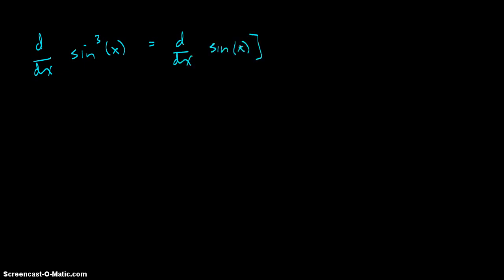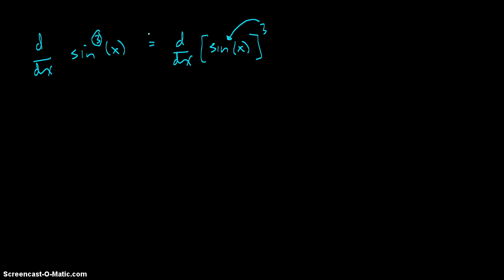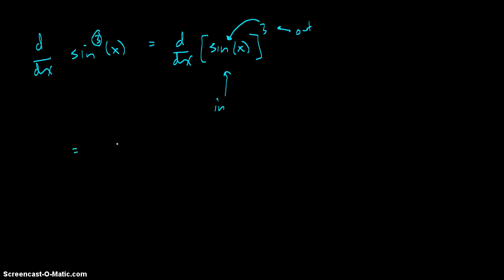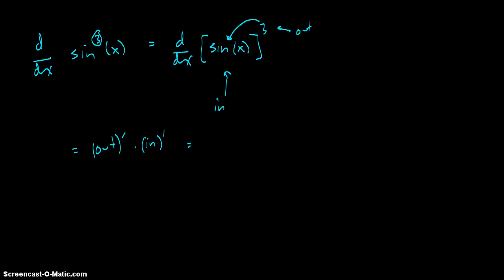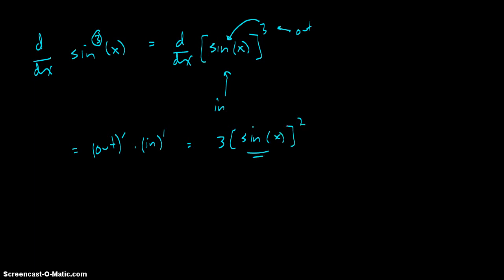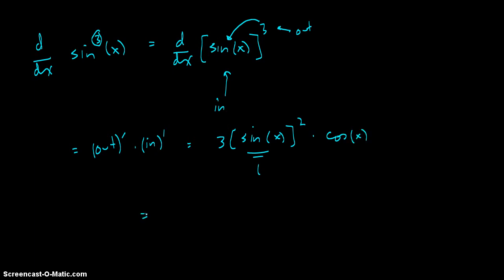CR09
An example of the chain rule.